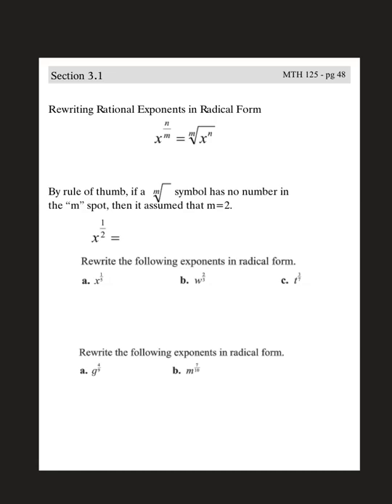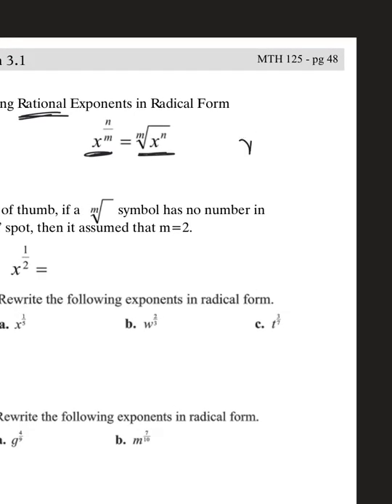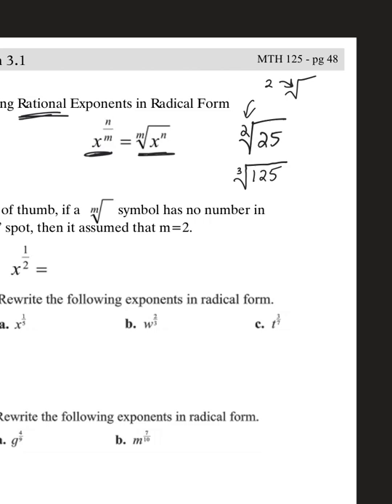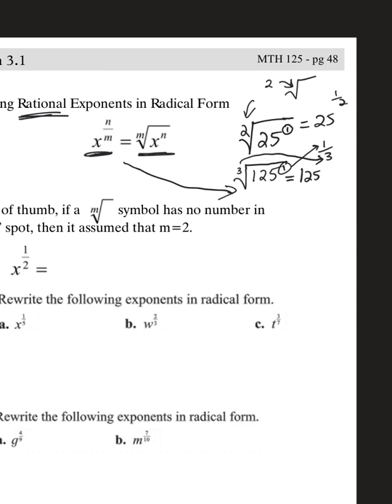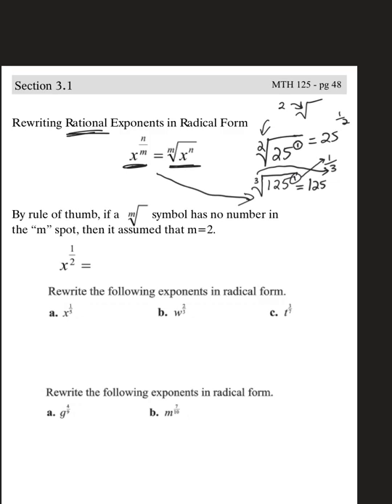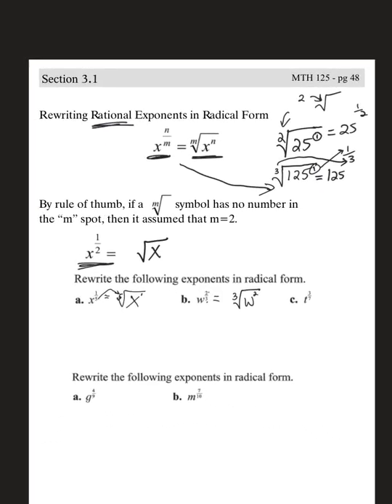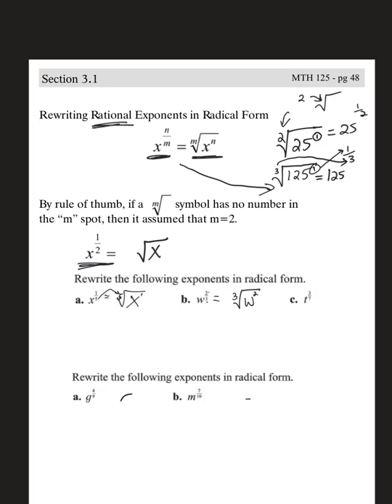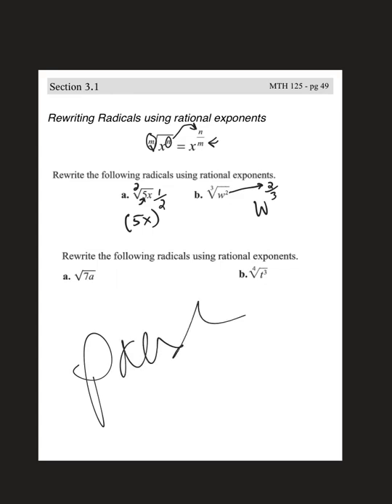MTH 125 -Video #6 - Pgs 43-46